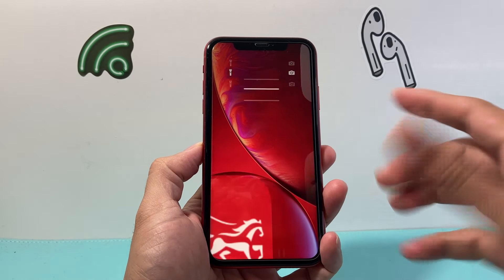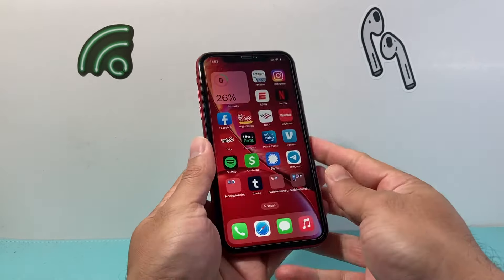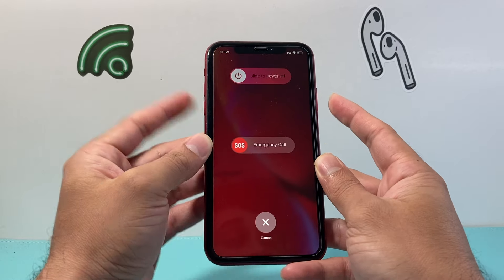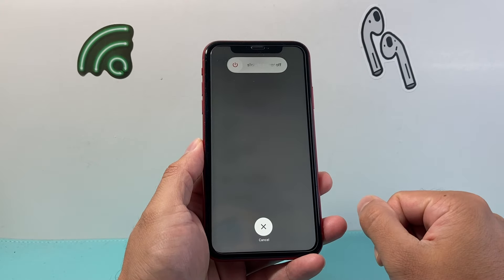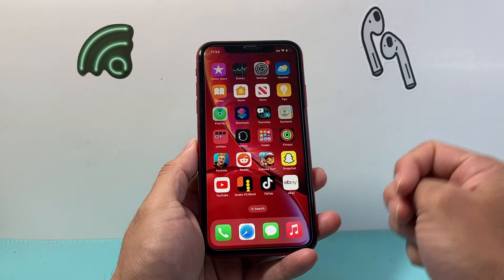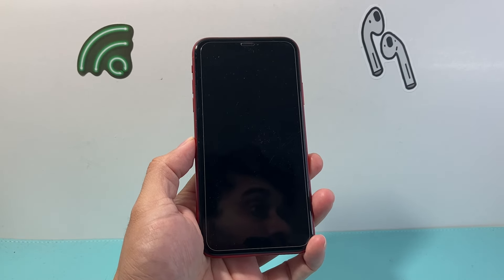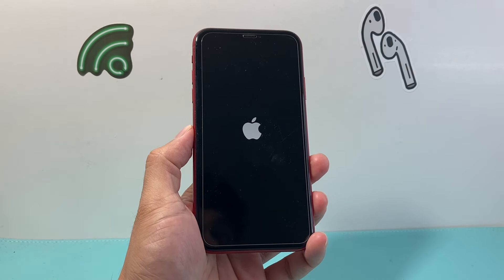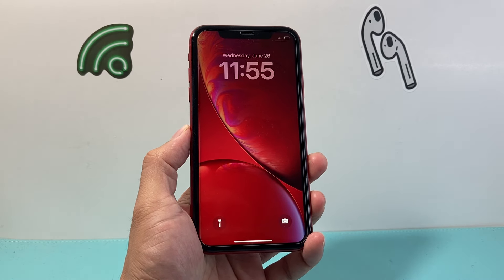How to Turn Off iPhone XR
In this Apple iPhone XR tutorial I will be showing you how to turn off and on your iPhone XR in several methods including using buttons, without buttons and Siri.